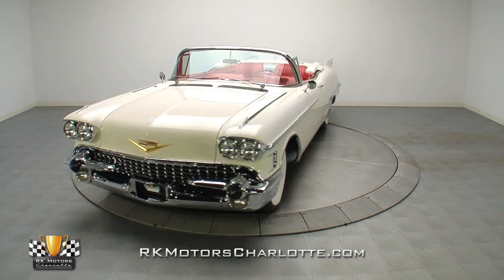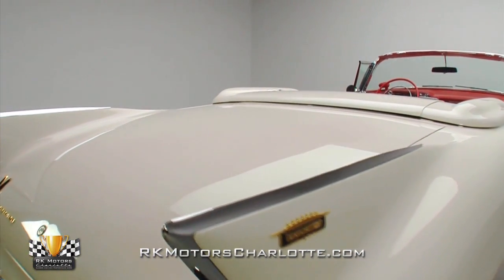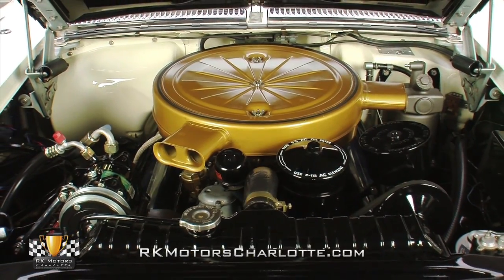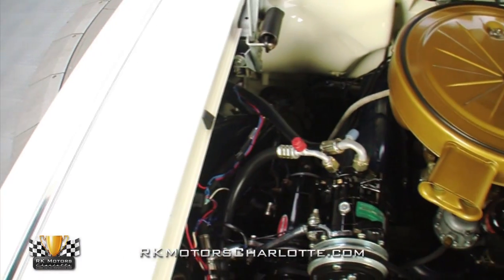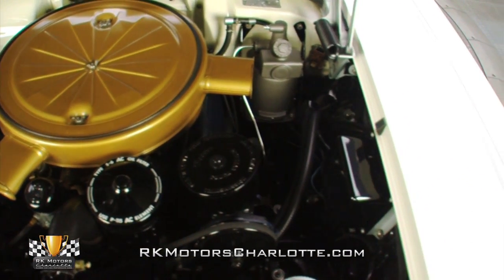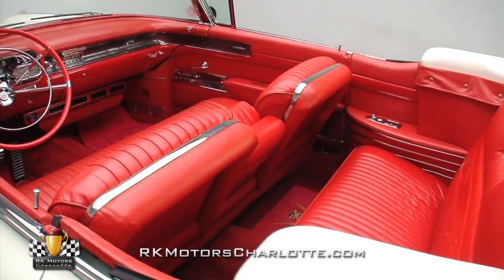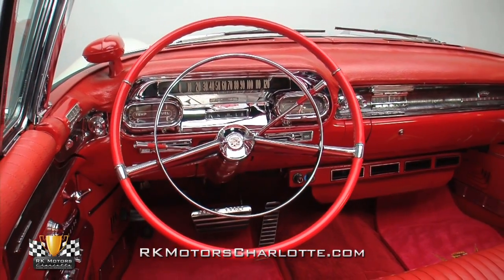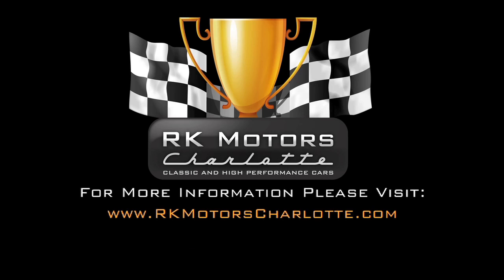133055 / 1958 Cadillac Eldorado Biarritz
Few automakers represent the remembered glitz and glamour of the 1950s quite like Cadillac. With an original drivetrain, all original sheet metal and extensive documentation this Biarritz is fully functional investment grade Cadillac worthy of any show field.

From the graceful cut of the wheel arches to the dramatic tailfins atop the downswept rear fender line, absolutely every piece of this car was designed to appear in motion at all times. The flowing bodywork is covered in a smooth coat of Alpine White that enhances the cars luxury demeanor. The paintwork shows well in even the harshest of lighting and provides a constant reminder of one of the reasons this Caddy has collected so many trophies.

From the full length grille to the tail fins, every piece of chrome has been fully refurbished to showroom condition. Out back, a three-piece parade boot covers the white convertible top.

Under that long hood lives the original 365 cubic inch V8. In its day, this was a top of the line motor utilizing a comfortable 10.25:1 compression ratio to produce an enviable 335hp and 405lb. ft. or torque. At the top of the bay, three Rochester two-barrel carburetors bolted to the original intake manifold are hidden by the gold-colored two-snorkel air cleaner cover. The block, cast iron heads and intake wear their correct shade of blue well with the Cadillac name scribed across the valve covers.. To the sides, cast iron manifolds channel exhaust gases out through a stainless steel dual exhaust system with angled chrome tips.

Behind that V8 is a Hydra-Matic three speed automatic transmission well suited to casual cruising. It channels power to the live rear axle which in turn spins those polished Sabre wheels wrapped in white-wall tires. The chassis has been rebuilt to factory specifications with a fully independent suspension up front and a four link with coil springs keeping the back end in place. . Braking comes courtesy of large drum brakes at all four corners.

Documentation for this car is a treasure trove of Cadillac history. There are typical items such as receipts and an album full of detailed restoration pictures. An original owner's manual and separate booklets detailing how to operate the jack and power  top are also included. From there, things go to the next level with two primary shop manuals as well as secondary manuals that cover additional information. A large three ring binder contains an original copy of the Master Parts List that details every square inch of this car in amazing detail.

While it's difficult to point to any classic Cadillac as the defining Cadillac of its era, this '58 certainly has all the hallmarks. With miles of sleek lines, clean paint, brilliant brightwork, and an interior fit for royalty, luxury doesn't get much better. for more information on this incredible Cadillac.